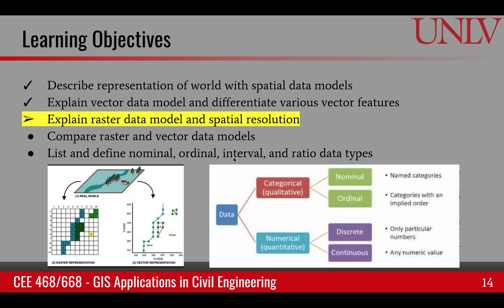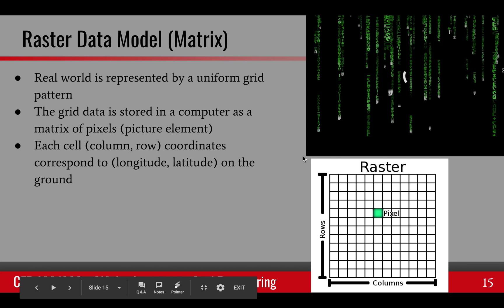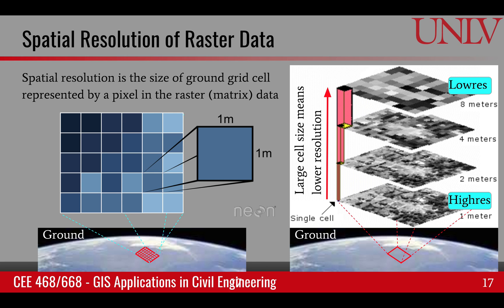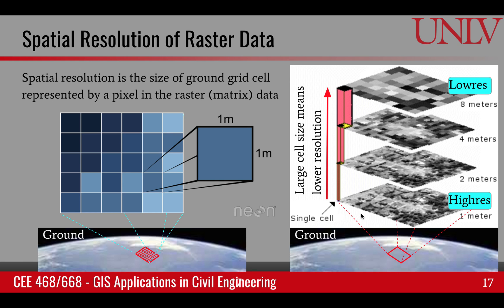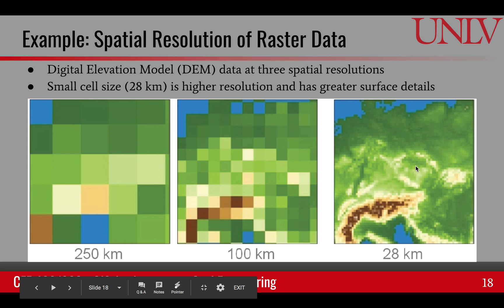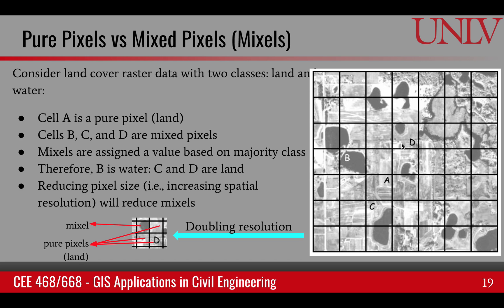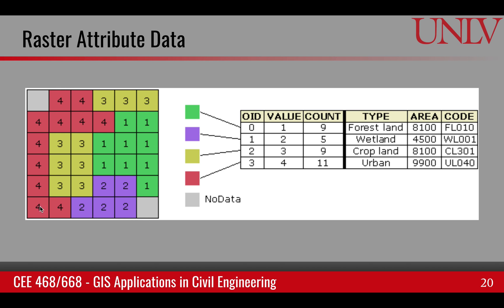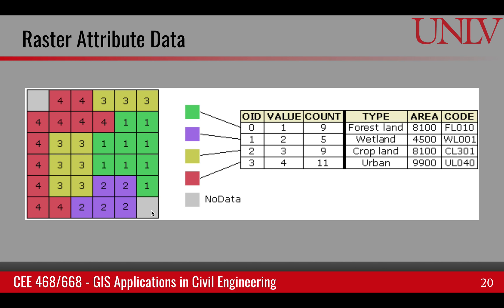Raster data model and spatial resolution